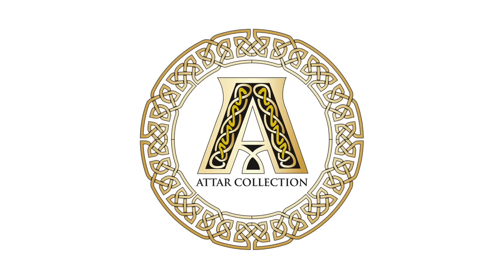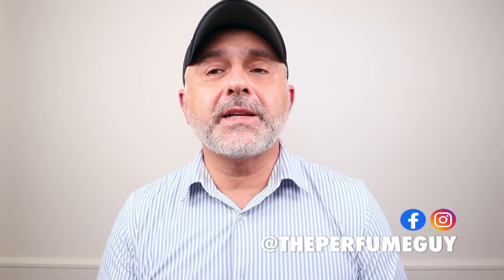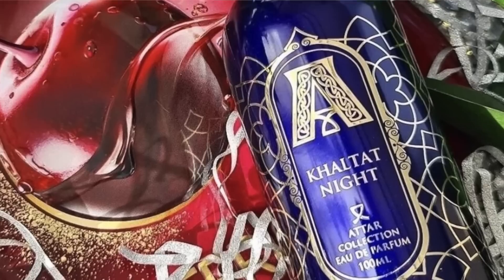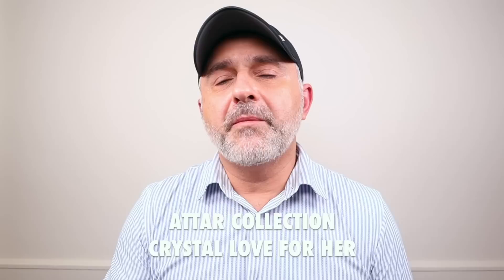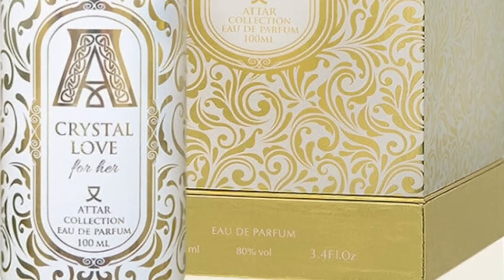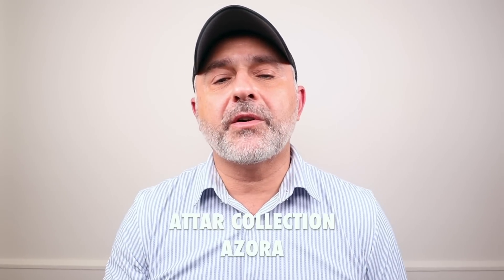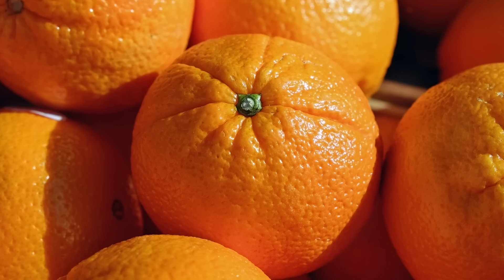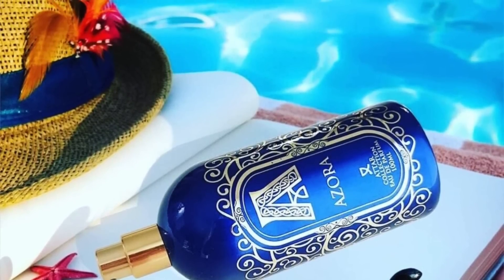ATTAR COLLECTION FRAGRANCES Review | Khaltat Night, Crystal Love + Azora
A new house introduction on the channel today. It's Attar Collection. Have you heard of this house? Do you have a favorite from this house? I did realize some of the fragrances reminded me of a few other fragrances but not identical. But I also noticed that Attar Collection Fragrances had a really great performance. Khaltat Night and Crystal Love For Her are perfect winter scents. And Azora I'm sure will be perfect in the heat of the summer. :)

00:00 INTRO
02:10 ATTAR COLLECTION KHALTAT NIGHT: 2016 100mL/$130 EDP
Notes: Cherries, Cinnamon, Vanilla, Red Apples, Patchouli, Musk
Accords: Sweet, Spicy, Warm, Holidays, Fruity, Cherry, Fruity, Vanillic, Powdery, Gourmand, Amber

04:14 ATTAR COLLECTION CRYSTAL LOVE FOR HER: 2020 100mL/$130 EDP Nuria Du Chene De Vere
Notes: Bourbon Vanilla, Nutmeg, White Musk, Milk Chocolate, Rose, Fruit Cocktail, Tonka Beans
Accords: Sweet, Fruity, Vanillic, Amber, Warm, Spicy, Musky, Chocolatey, Powdery

08:00 ATTAR COLLECTION AZORA: 2018 100mL/$150 EDP
Notes: Lychee Fruit, Peaches, Floral Notes, White Musk, Bergamot, Jasmine, Orange, Woody Notes
Accords: Fruity, Floral, Citrusy, Musky, Powdery, Tropical, White Flowers, Sweet, Fresh, Woody